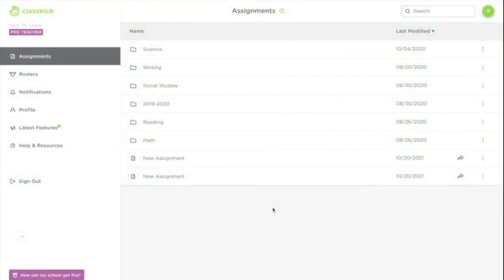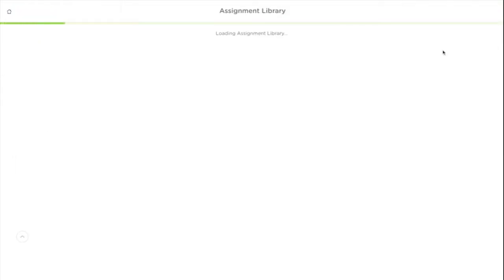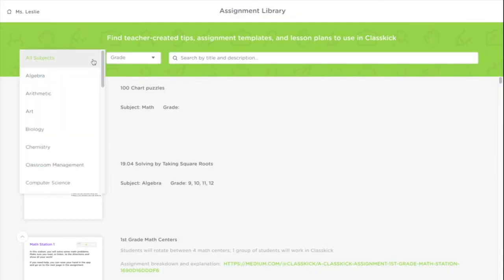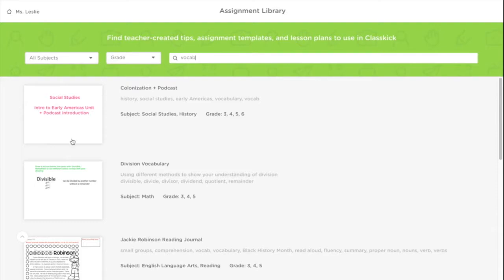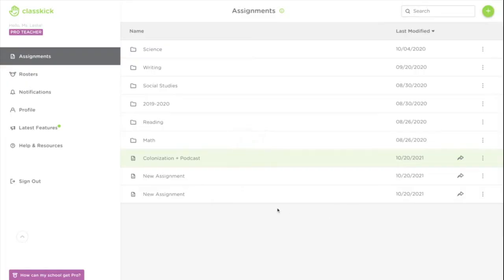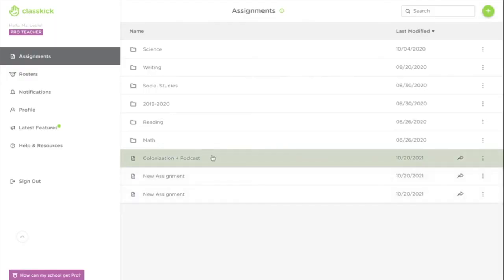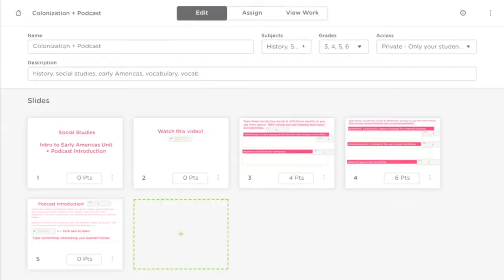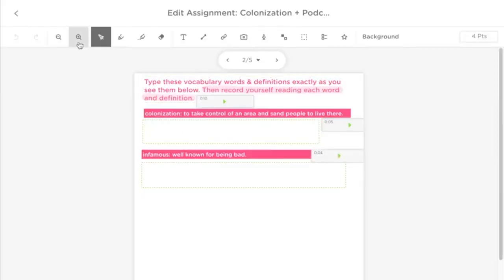Explore the Assignment Library